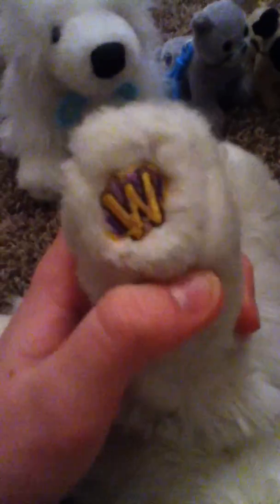New things I got :)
Hey everyone!  So I got a couple of new things and so I decided to show them to. I hope you all like it!